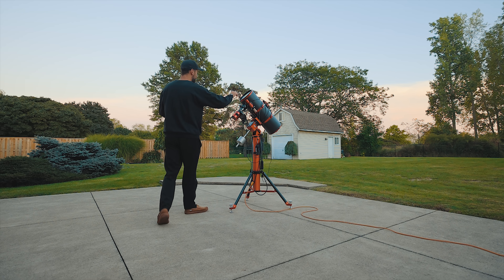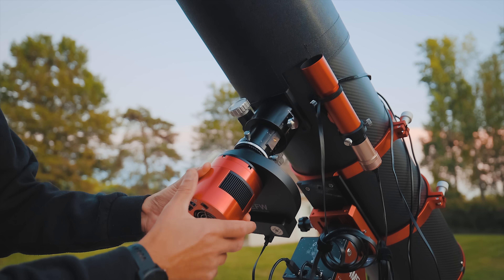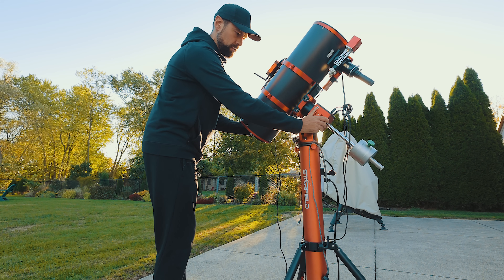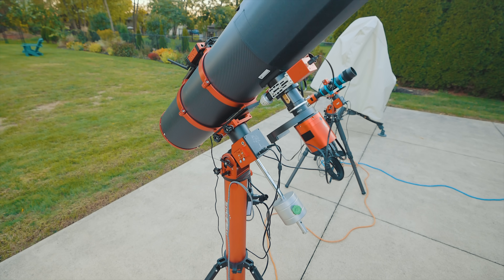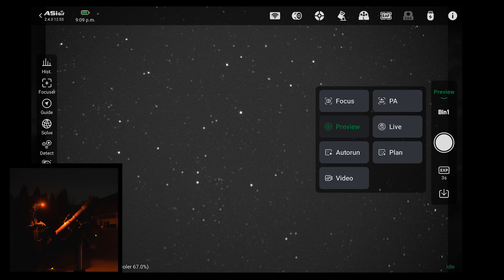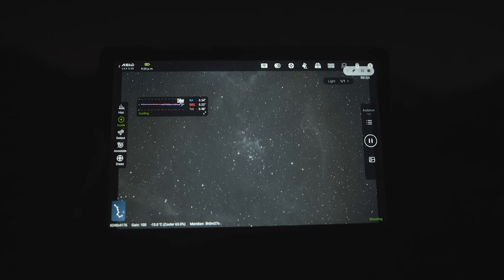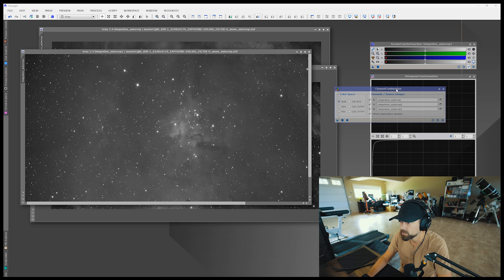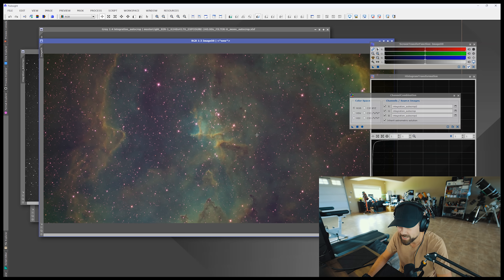I Finally Added AUTOFOCUS to My Telescope... and Captured THIS!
In this video, I capture the stunning Melotte 15 open cluster of stars using my most capable deep-sky astrophotography setup yet!